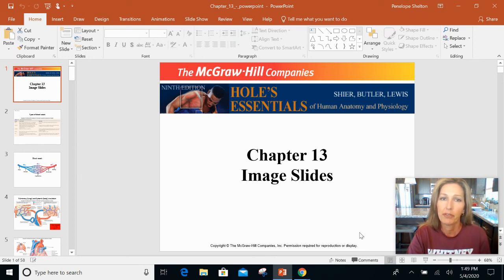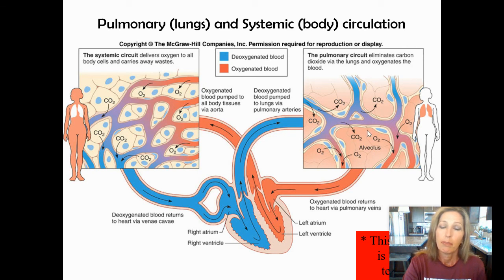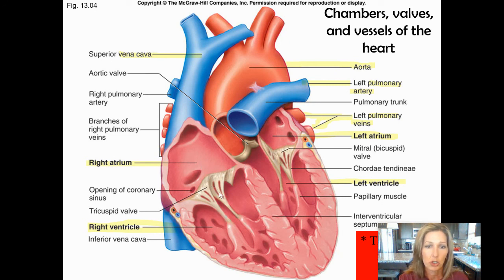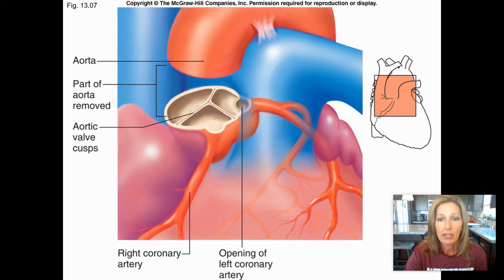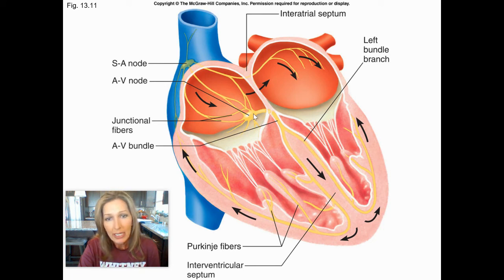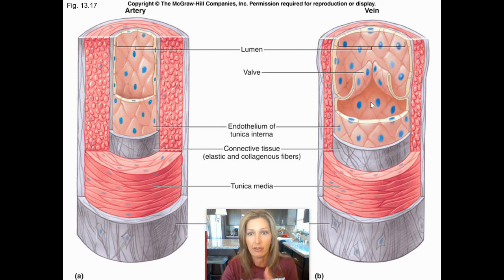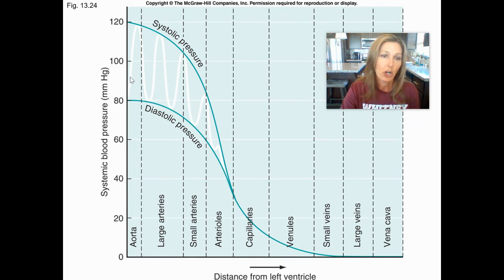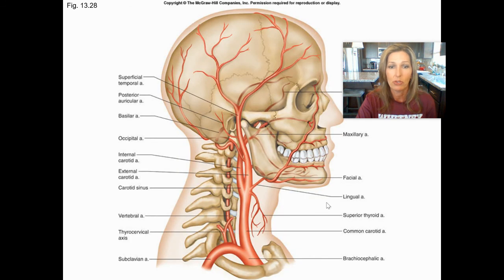Chapter 13 - Cardiovascular System, Screencastify w/ Mrs. Shelton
Mrs. Shelton explains the main concepts from Chapter 13 - Cardiovascular System to Anatomy students from Whitney High School.